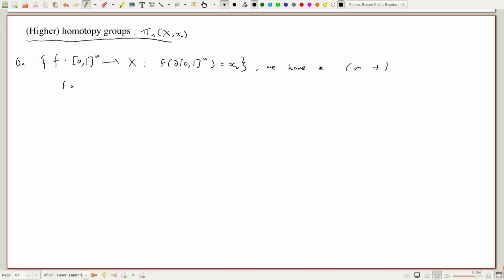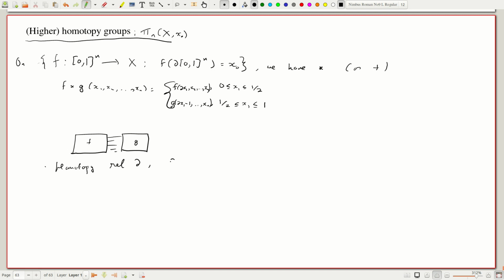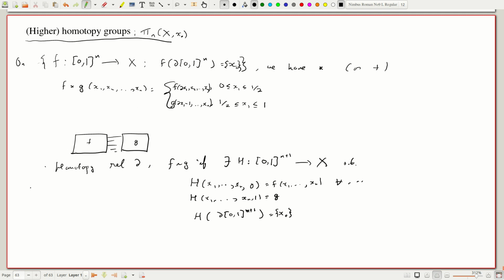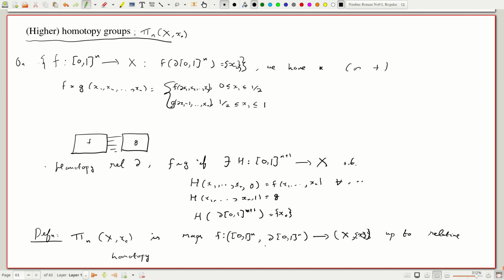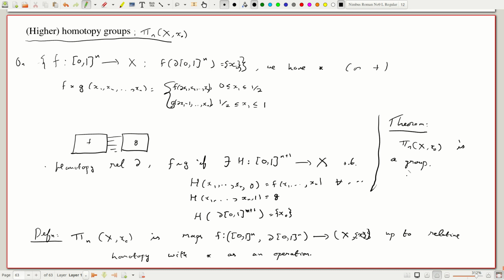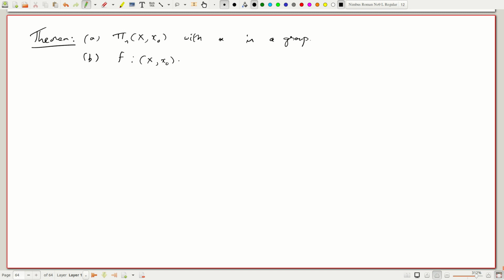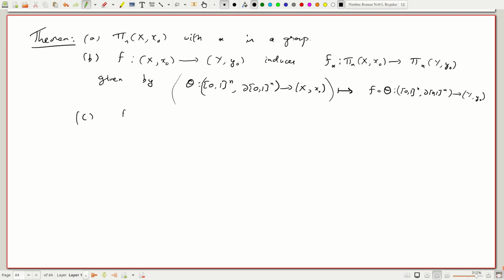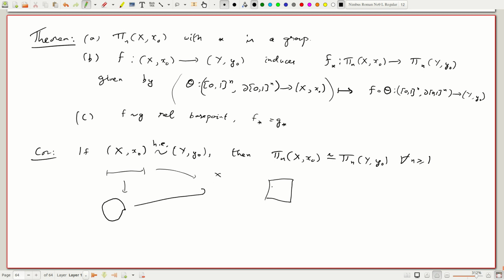Intorduction to Algebraic Topology : Lecture 23.1 MA 232 (2020)